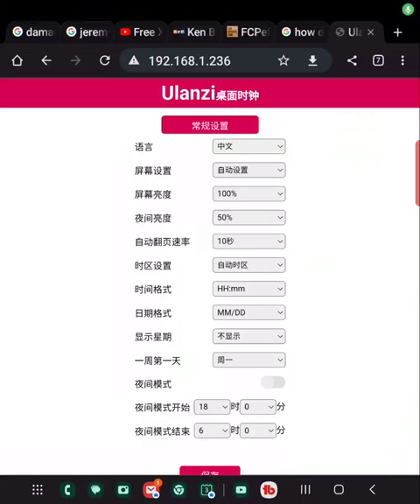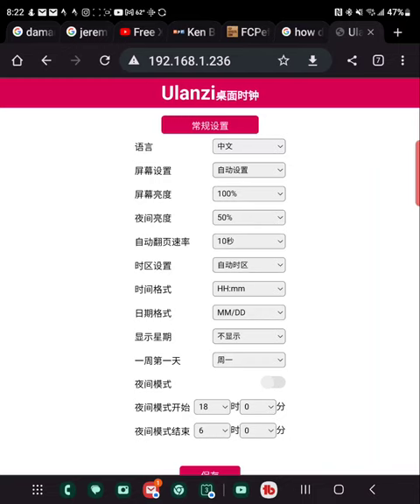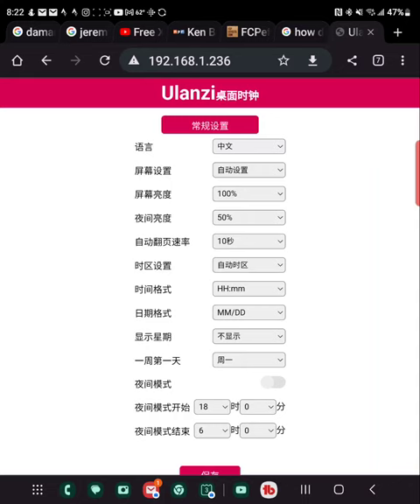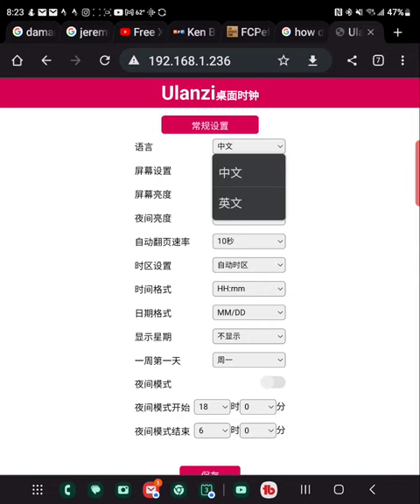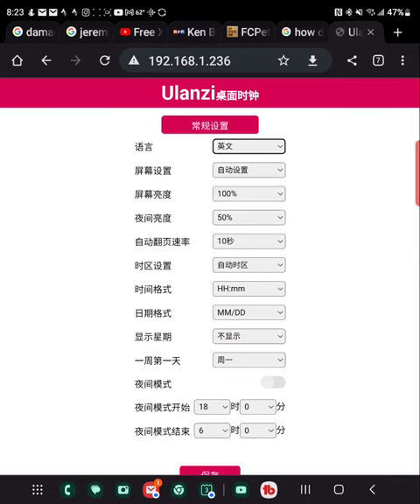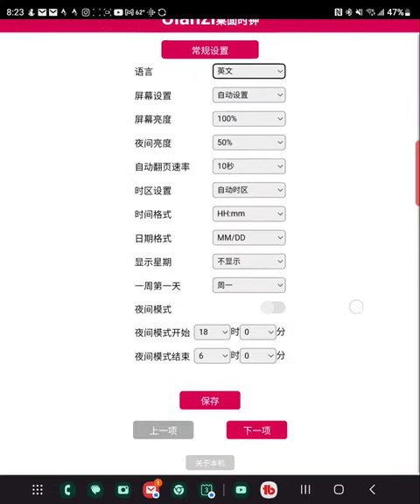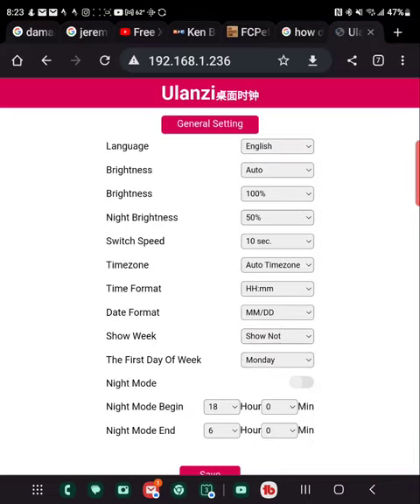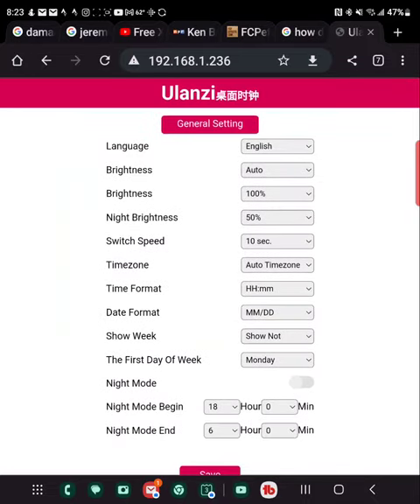How to change the Uanzi Smart Pixel Clock to English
Someone asked me how to change the Ulanzi Smart Pixel Clock interface to English because like me when they entered the user interface, it was in Chinese. Here is how...